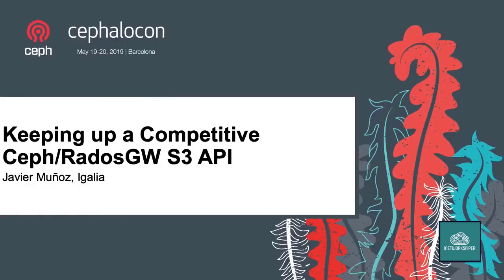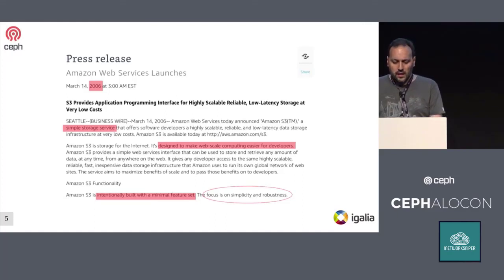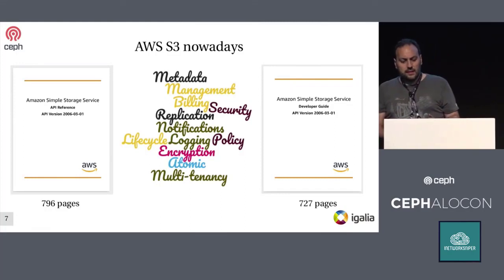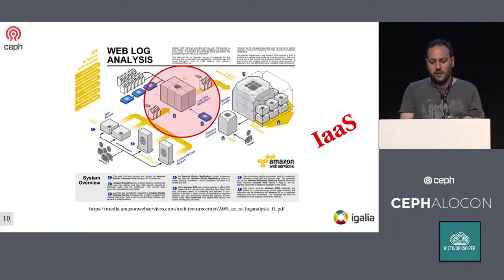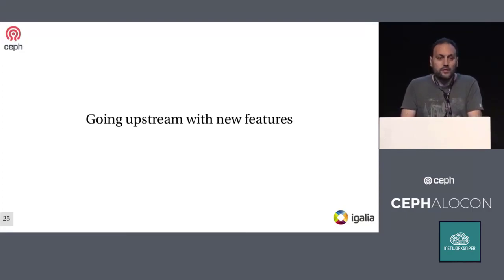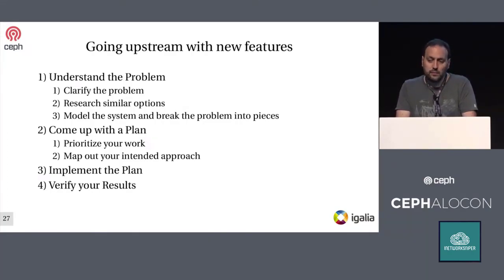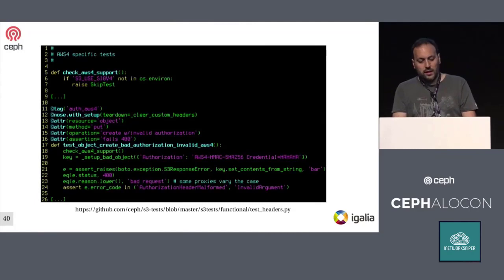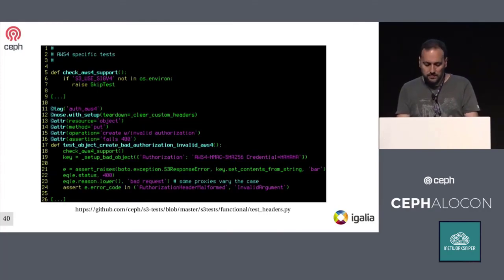Keeping up a Competitive Ceph RadosGW S3 API Cephalocon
Ceph is a free software storage platform designed to present object, block, and file storage from a single distributed computer cluster. Ceph's main goals are to be completely distributed without a single point of failure, scalable to the exabyte level, and freely-available. The data is replicated, making it fault tolerant.[3] Ceph software runs on commodity hardware. The system is designed to be both self-healing and self-managing and strives to reduce both administrator and budget overhead. Ceph employs four distinct kinds of daemons:[4] Cluster monitors (ceph-mon) that keep track of active and failed cluster nodes Metadata servers (ceph-mds) that store the metadata of inodes and directories Object storage devices (ceph-osd) that actually store the content of files. Ideally, OSDs store their data on a local btrfs filesystem to leverage its built-in copy-on-write capabilities, though other local filesystems can be used instead.[5] Representational state transfer (RESTful) gateways (ceph-rgw) that expose the object storage layer as an interface compatible with Amazon S3 or OpenStack Swift APIs All of these are fully distributed, and may run on the same set of servers. Clients directly interact with all of them.[6] Ceph does striping of individual files across multiple nodes to achieve higher throughput, similarly to how RAID0 stripes partitions across multiple hard drives. Adaptive load balancing is supported whereby frequently accessed objects are replicated over more nodes.[citation needed] As of December 2014, underlying filesystems recommended for production environments are ext4 (small scale) and XFS (large scale deployments), while Btrfs and ZFS are recommended for non-production environments.[7] Object storage An architecture diagram showing the relations between components of the Ceph storage platform Ceph implements distributed object storage. Ceph’s software libraries provide client applications with direct access to the reliable autonomic distributed object store (RADOS) object-based storage system, and also provide a foundation for some of Ceph’s features, including RADOS Block Device (RBD), RADOS Gateway, and the Ceph File System. The librados software libraries provide access in C, C++, Java, Python and PHP. The RADOS Gateway also exposes the object store as a RESTful interface which can present as both native Amazon S3 and OpenStack Swift APIs. Block storage Ceph’s object storage system allows users to mount Ceph as a thinly provisioned block device. When an application writes data to Ceph using a block device, Ceph automatically stripes and replicates the data across the cluster. Ceph's RADOS Block Device (RBD) also integrates with kernel virtual machines (KVMs). Ceph RBD interfaces with the same Ceph object storage system that provides the librados interface and the CephFS file system, and it stores block device images as objects. Since RBD is built on top of librados, RBD inherits librados's capabilities, including read-only snapshots and revert to snapshot. By striping images across the cluster, Ceph improves read access performance for large block device images. The block device is supported in virtualization platforms, including Apache CloudStack, OpenStack, OpenNebula, Ganeti, and Proxmox Virtual Environment. These integrations allow administrators to use Ceph's block device as the storage for their virtual machines in these environments. File system Ceph’s file system (CephFS) runs on top of the same object storage system that provides object storage and block device interfaces. The Ceph metadata server cluster provides a service that maps the directories and file names of the file system to objects stored within RADOS clusters. The metadata server cluster can expand or contract, and it can rebalance the file system dynamically to distribute data evenly among cluster hosts. This ensures high performance and prevents heavy loads on specific hosts within the cluster.

Igalia
By Javier Muñoz. RadosGW S3 is the service layer compatible with the Amazon Simple Storage Service API (Amazon S3) in Ceph. Some users and companies adopt Ceph and use this service layer to build digital products/services that compete with other services, APIs and technologies in the object storage market. This talk shares the experience of contributing new features and bugfixes upstream in RadosGW that were developed through open projects in the community. The talk reviews some of the contributions made by the author from Jewel to Nautilus and its impact from a product/service point of view for the different parties. (c) Cephalocon Barcelona 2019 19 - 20 May 2019 Barcelona (Spain)
Category
Science & Technology
License